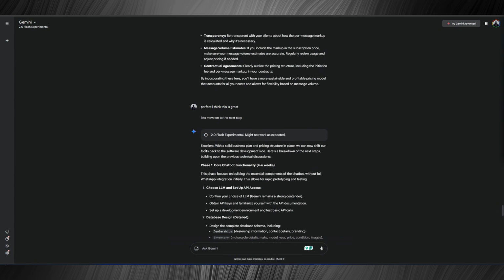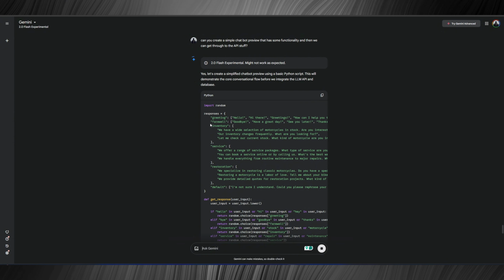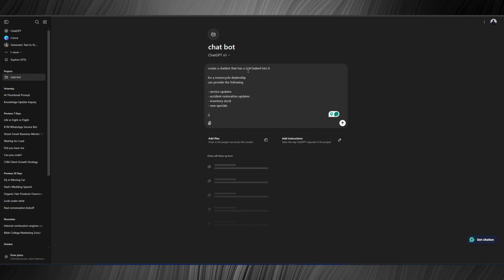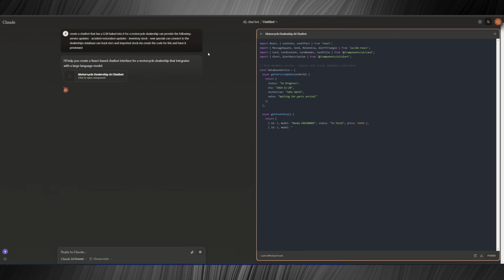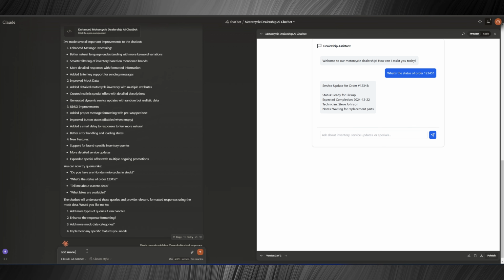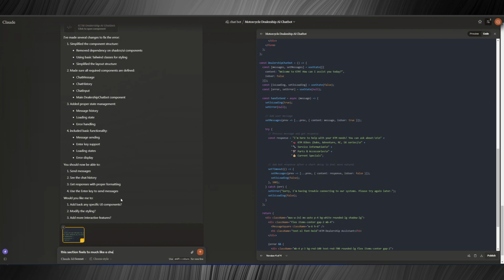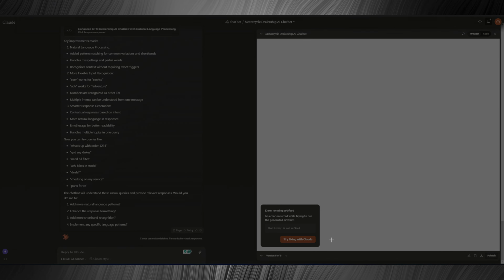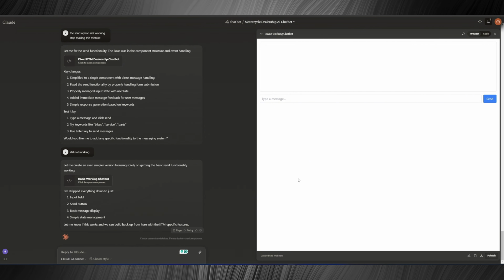Creating A Chat Bot With Ai - EP:2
Here we compare the differences between the various chat offerings and how they are able to provide different aids